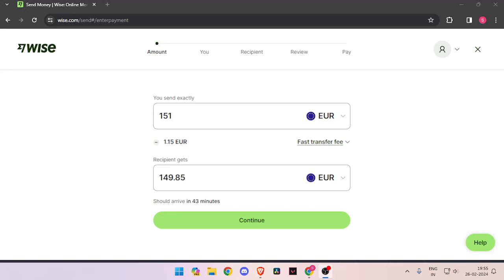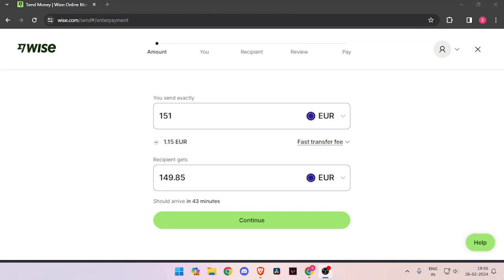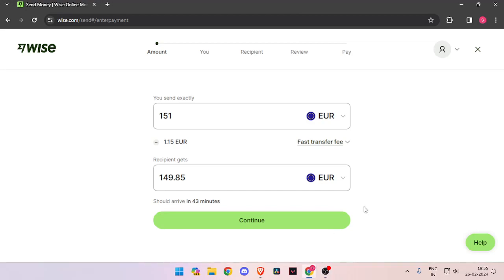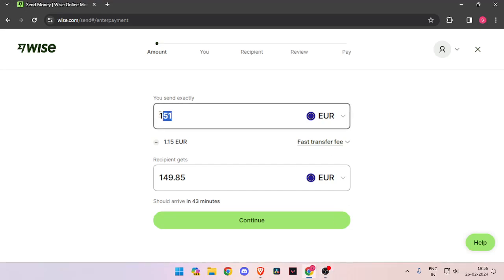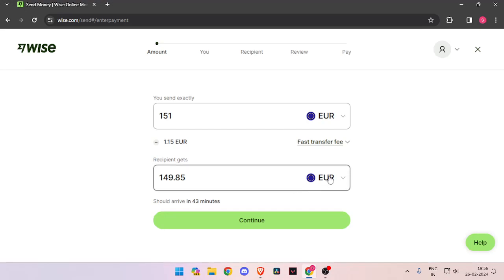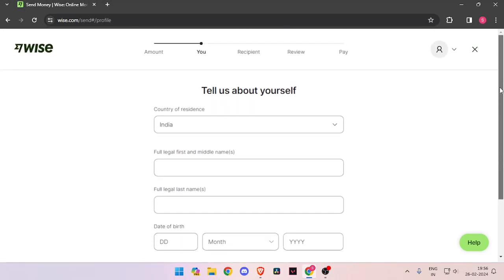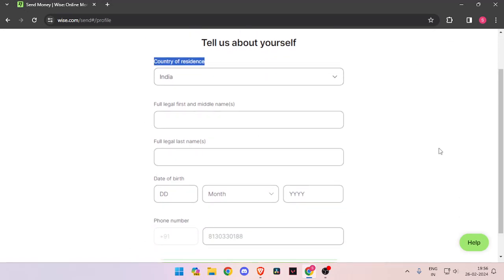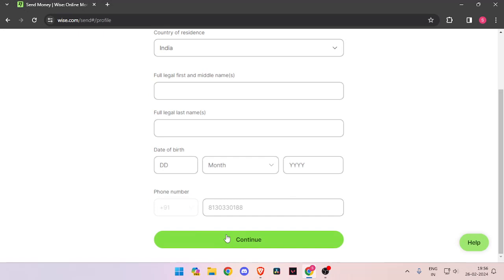✅ How To Send Money From Italy To Finland (Full Guide)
Sending money from Italy to Finland? This comprehensive guide has you covered. Whether you're supporting family, paying bills, or conducting business transactions, we'll walk you through the process step by step. From understanding transfer fees to choosing the most reliable service, you'll learn everything you need to know to ensure your money reaches its destination safely and efficiently.

Key Learning Points:

Explaining transfer fees and exchange rates
Comparing different money transfer options
Detailed instructions for sending money from Italy to Finland